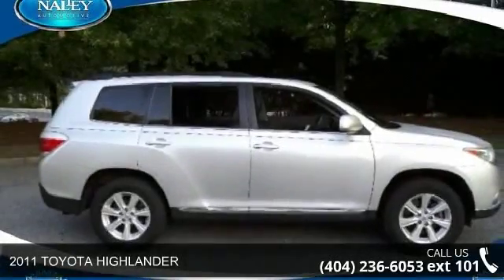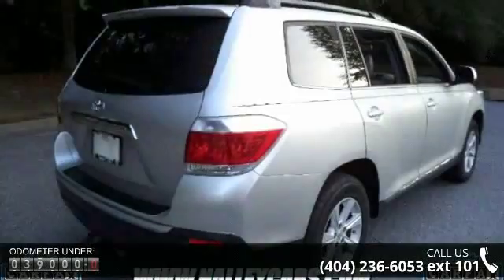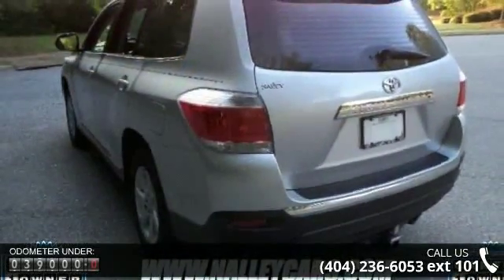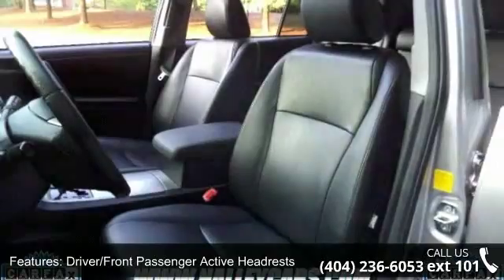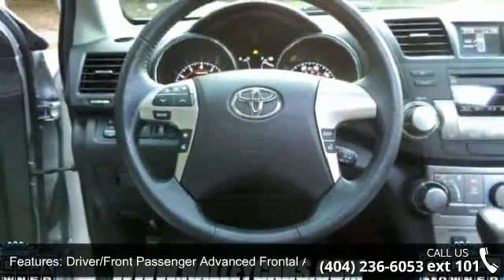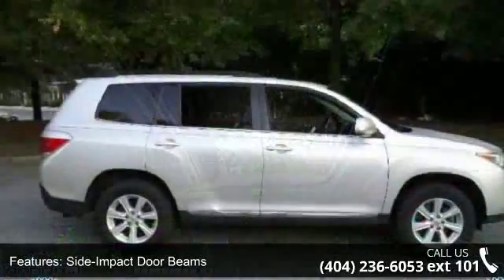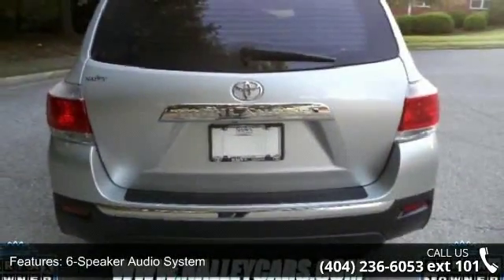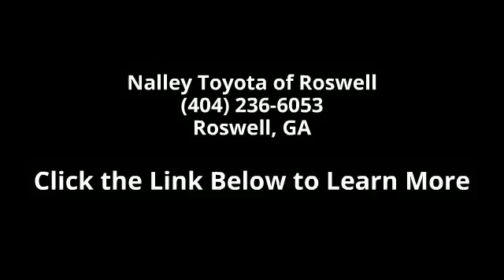2011 TOYOTA HIGHLANDER - Nalley Toyota of Roswell - Roswell, GA 30076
Nalley Toyota is honored to present a wonderful example of pure vehicle design... this 2011 Toyota Highlander Base only has 39,303 miles on it and could potentially be the vehicle of your dreams! Drive off the lot with complete peace of mind, knowing that this Highlander Base is covered by the CARFAX BuyBack Guarantee. At Nalley Toyota, we want you to know that you can be confident in your purchase with us. This Highlander Base defines excellence in an SUV. It has the convenience of limitless boundaries paired with city sophistication. Exceptional in every sense of the word, this incredibly low mileage vehicle is one of a kind. More information about the 2011 Toyota Highlander: The 2011 Toyota Highlander is still seen as one of the best combinations of an SUV and sedan available in the United States. Offering seating for seven adults, the Highlander is surprisingly versatile.